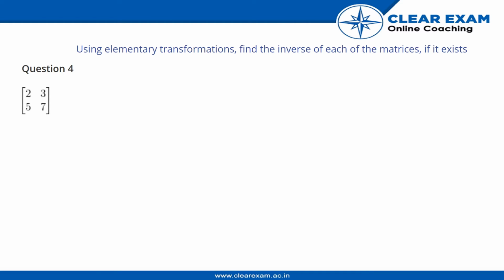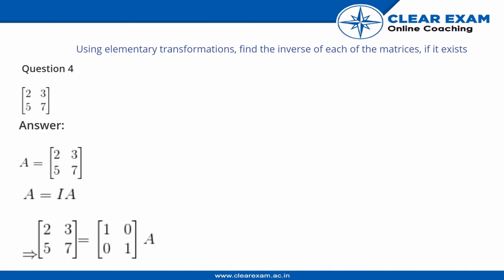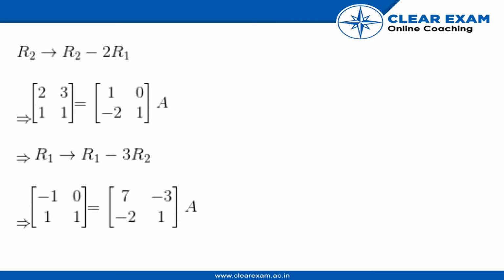12th Class Mathematics Matrices Exercise 3.4 Question no 4